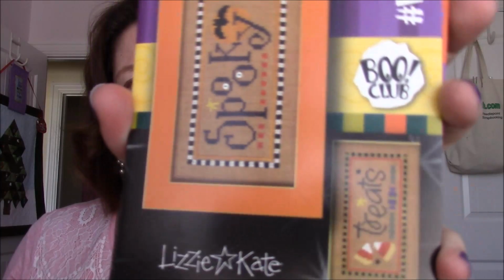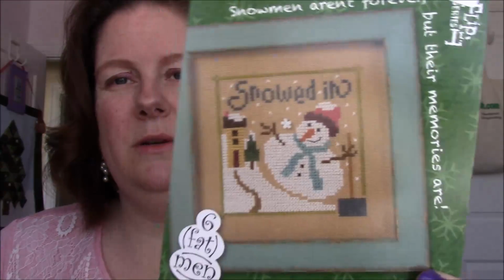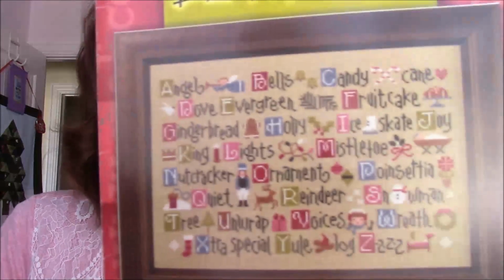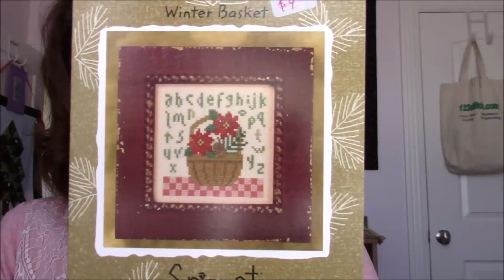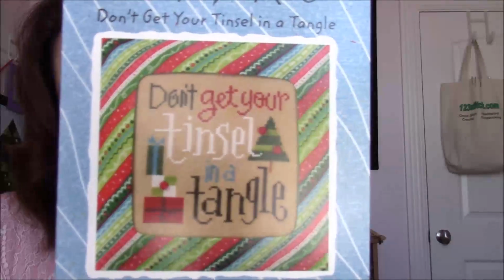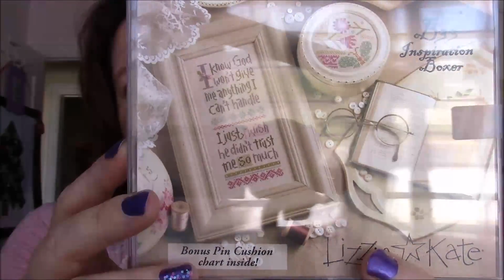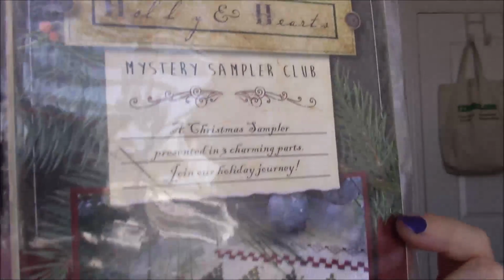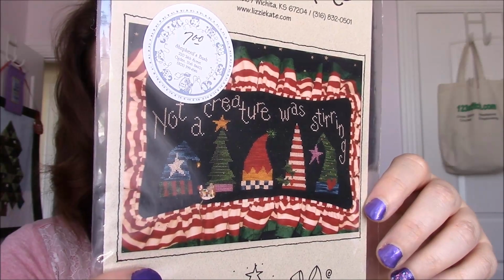Floss Tube 07 - A Whole Lotta Lizzie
It's Stash 'n Tell time with my collection of Lizzie*Kate patterns.